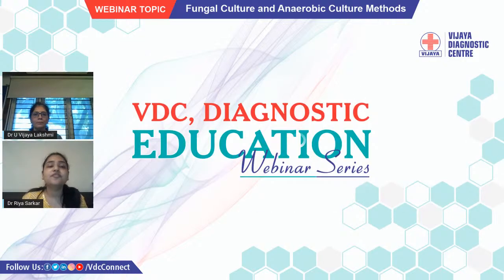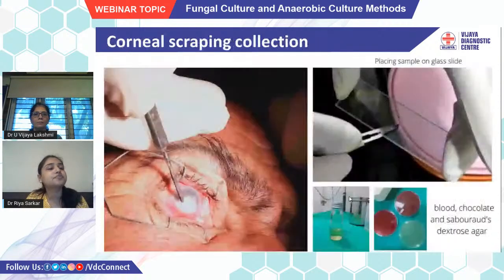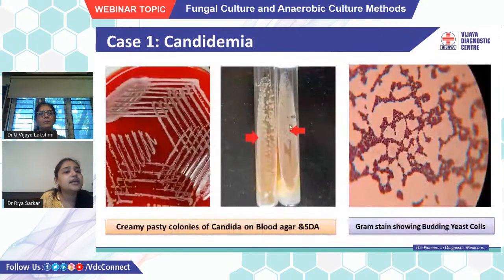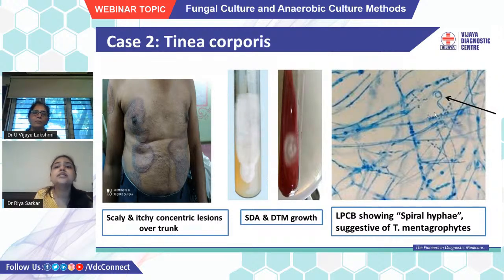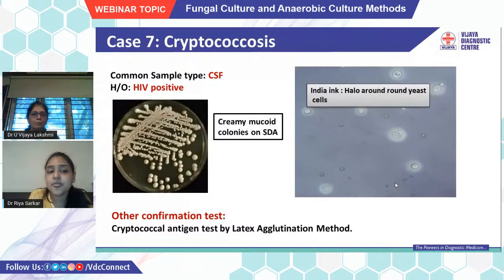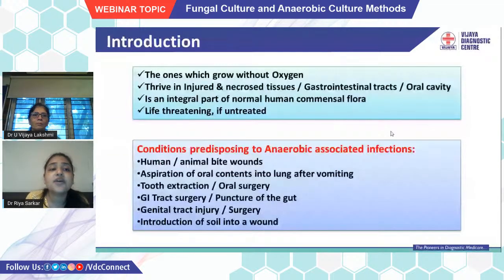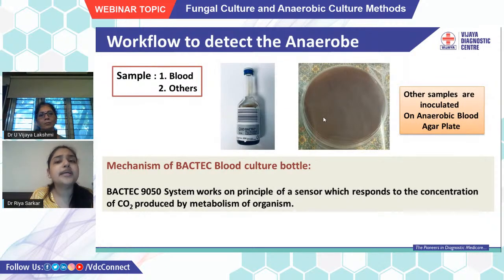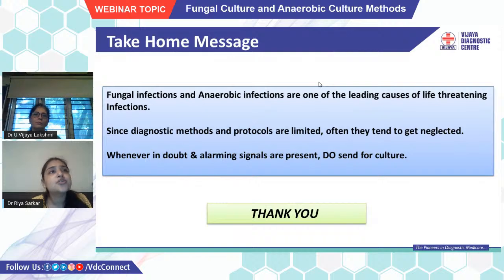Webinar on "Fungal culture and Anaerobic Culture Methods”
Live discussion on "Fungal culture and Anaerobic Culture Methods” on 18th June 2022 (Saturday) at 4PM IST.

The webinar will depict the two interesting and less known fields of diagnosis, Fungal culture and Anaerobic culture methods.

Key Panelists:
Moderator: Dr. Manisha Singh, M.D (Microbiology)
Speaker: Dr. Riya Sarkar, MD, DNB (Microbiology)